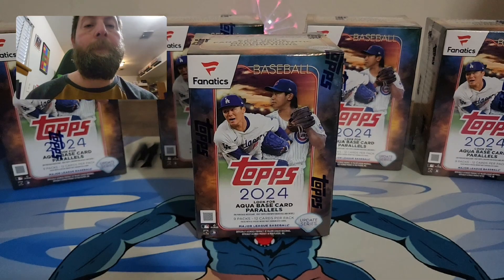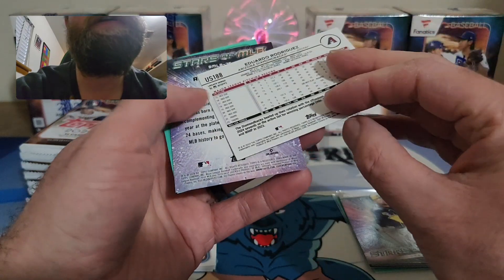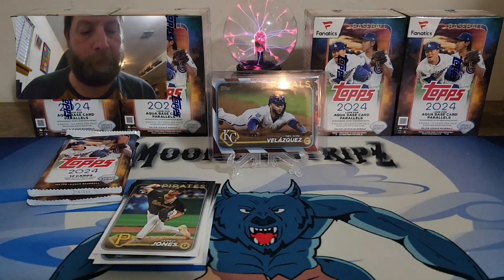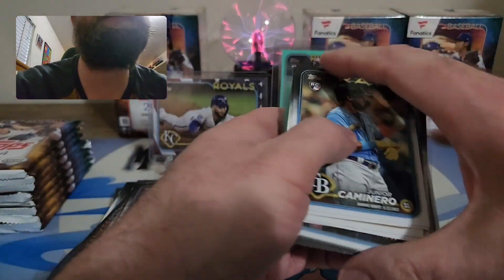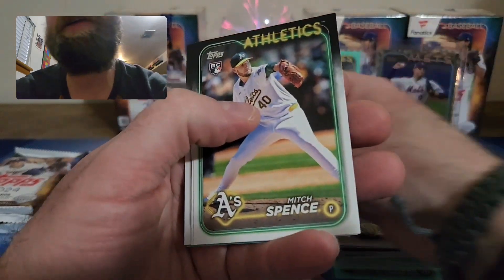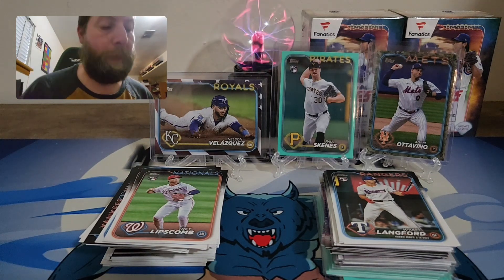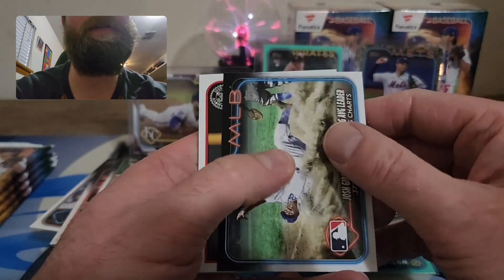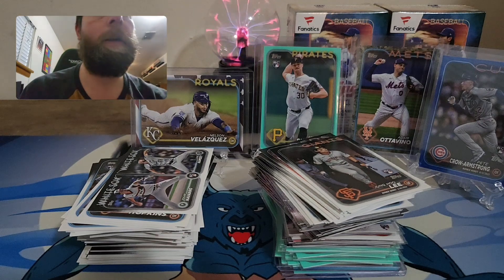WOAH!!! 😱 Fanatics Blasters are 🔥! [Pt.1]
0:00-Intro
3:50-Blaster 1
4:36- Independence Day
18:36-Skenes Aqua BOOM!!!
22:20-Blaster 2
27:07- Camo
36:15-Sal Frelick Gold
37:29-Blaster 3
40:00-Let Him Cook(Blue)
49:59-PCA Blue Shimmer
53:06 Dominguez Aqua